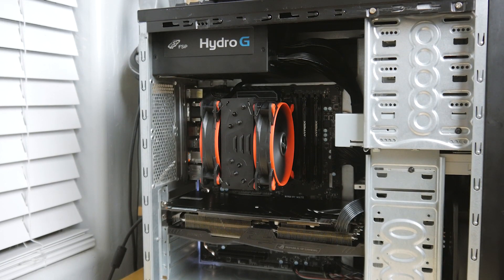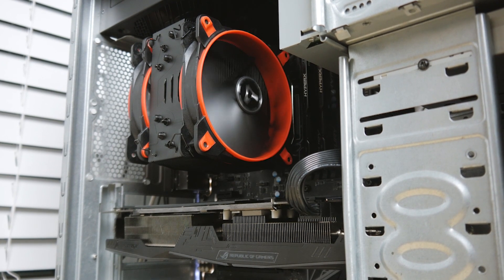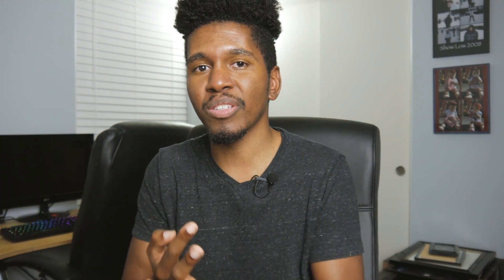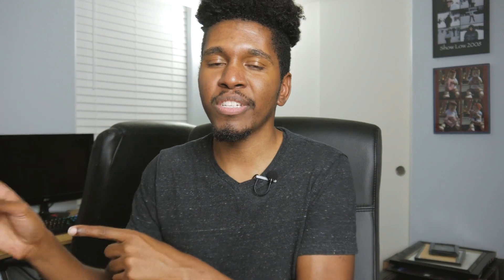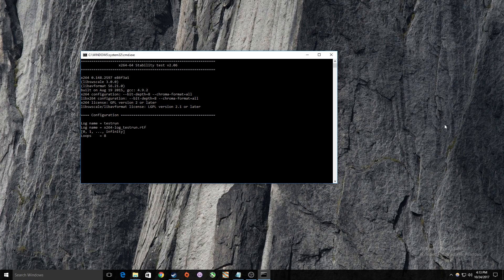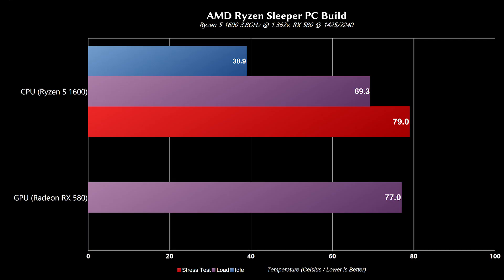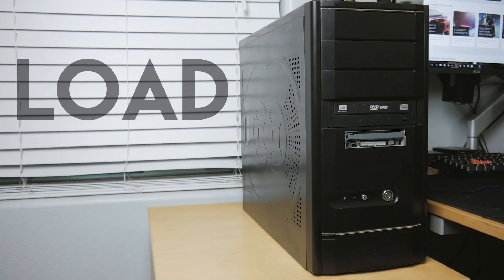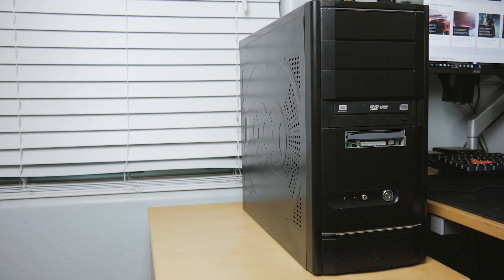The Ultimate SLEEPER PC Build BENCHMARKS (AMD Ryzen 5 1600 + Radeon RX 580)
Benchmarking the ultimate Ryzen sleeper PC build.

Parts List:
AMD Ryzen 5 1600
ARCTIC Freezer 33 eSports Edition
MSI B350 PC Mate
HyperX Fury 16GB 2666
Toshiba OCZ Trion 150 480GB
ASUS ROG Strix Radeon RX 580 OC
FSP Hydro G 650W